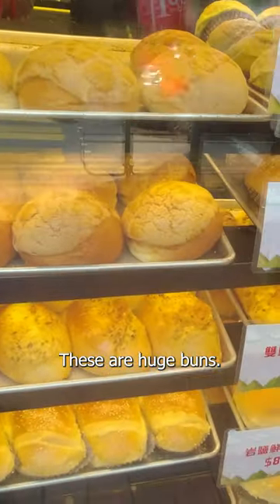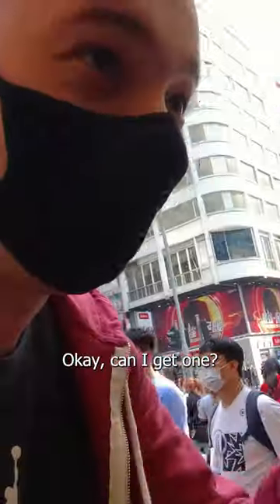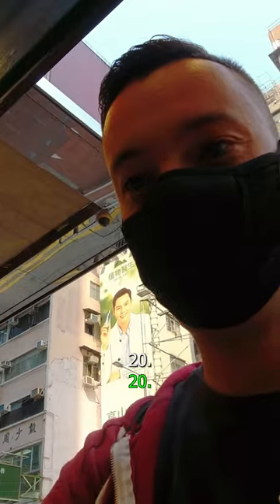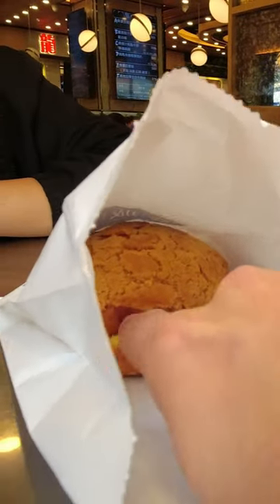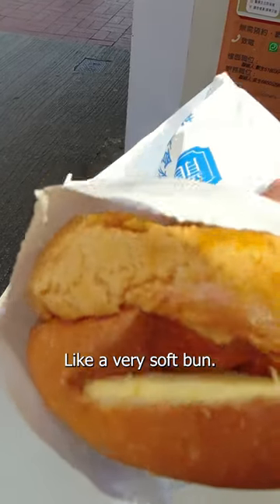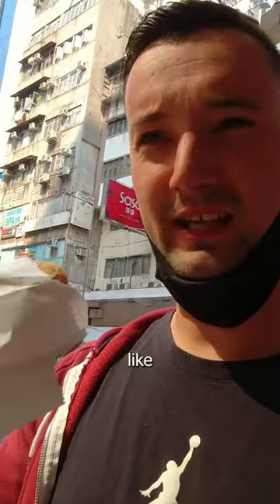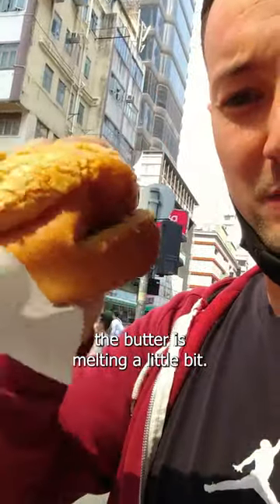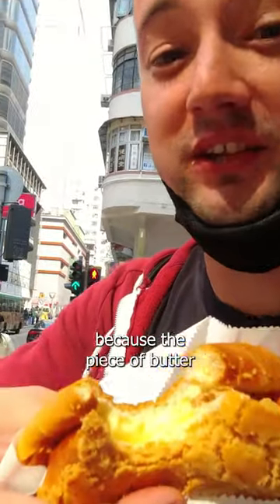1st Time Trying Hong Kong Bun 🇭🇰